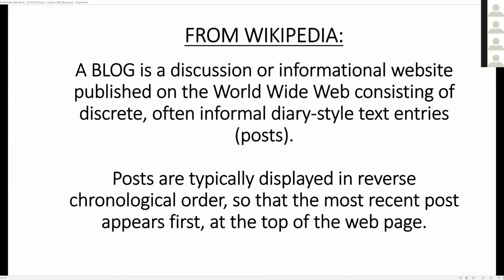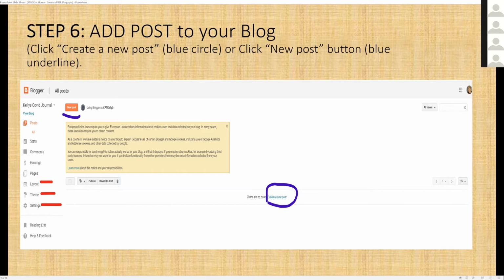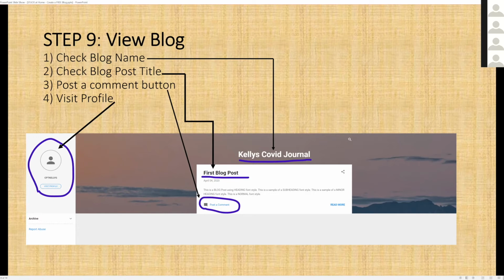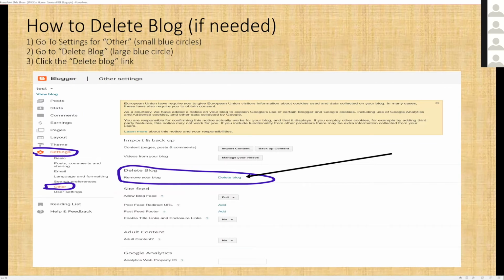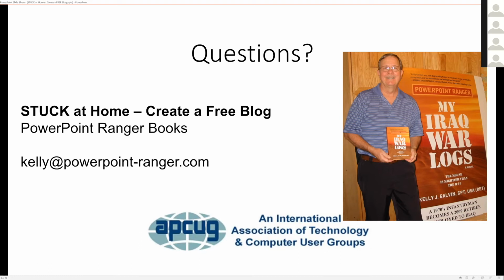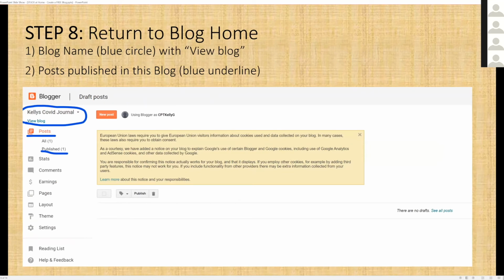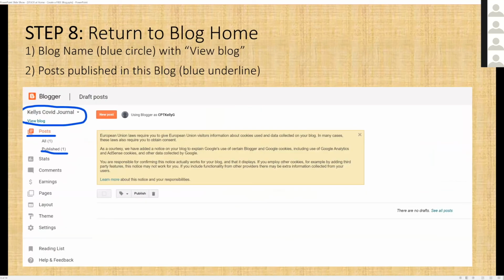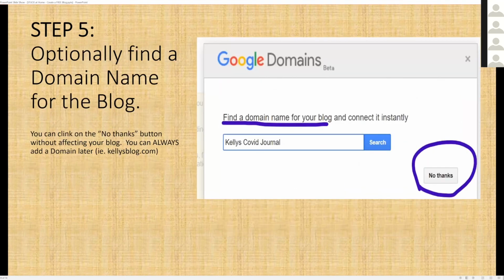2021-02-13 VTC39 Trk2 Seg1 Galvin